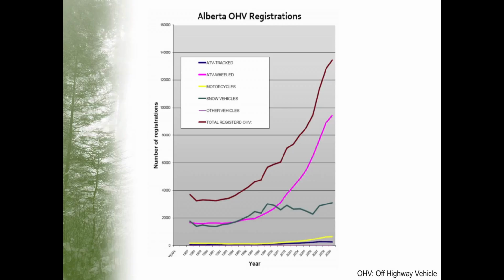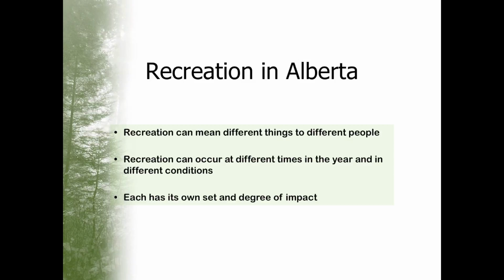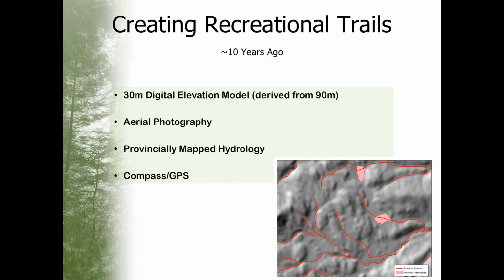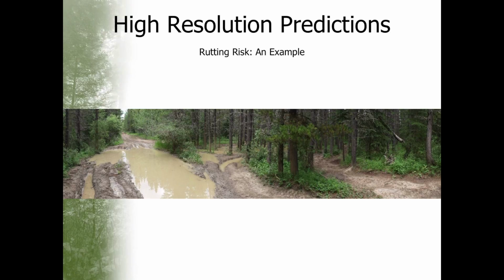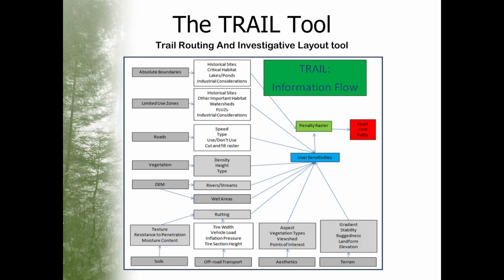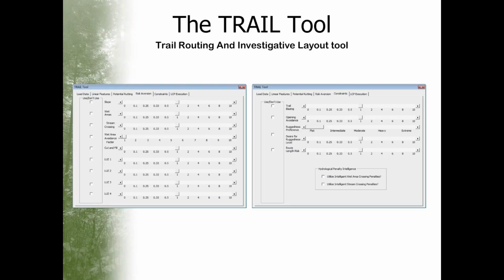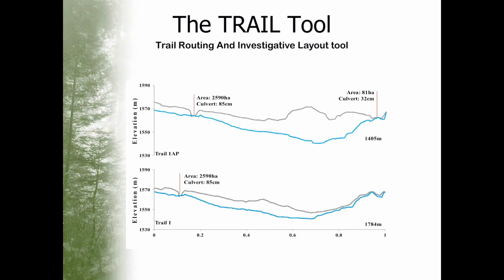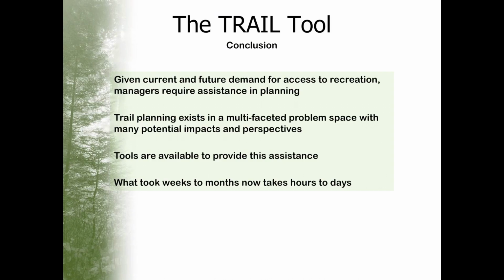A Recreational Trail Routing Tool Developed for the Ghost Waterhsed (David Campbell)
David Campbell is a Geospatial Analyst at Forcorp Solutions Inc. His presentation describes the TRAIL tool in the Ghost Watershed, including how it was developed to assist in the management of recreational trails.
This presentation was part of the Wet Areas Mapping Initiative workshop hosted by Alberta Agriculture and Forestry in March 2016.